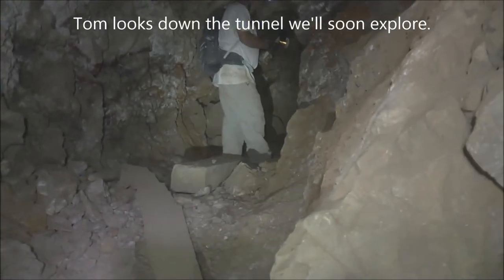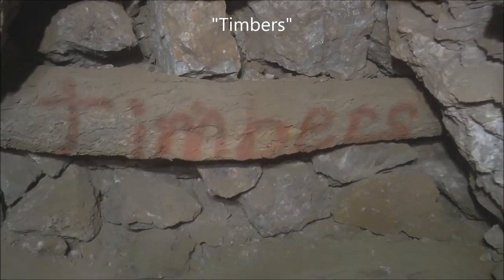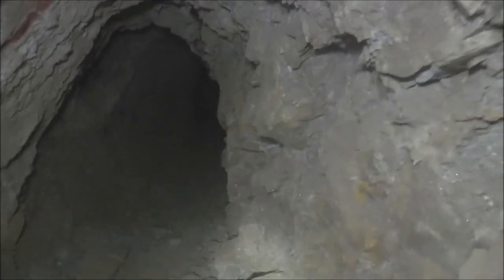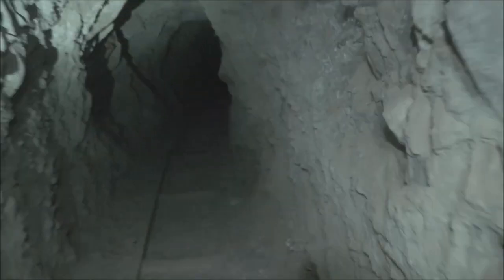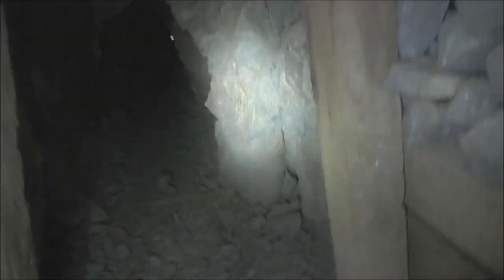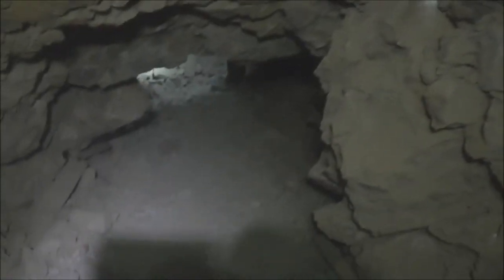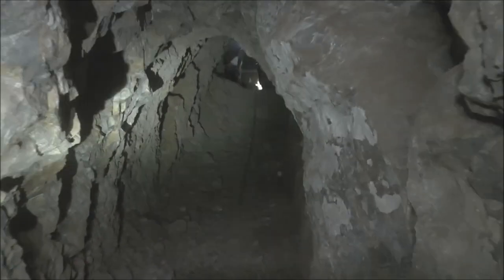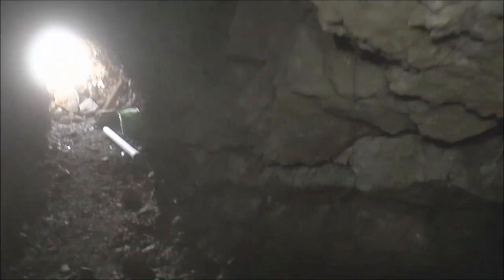In a Dangerous, Underground Maze at the Abandoned Sacramento Mine (Part 2)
Here in Part 2, we continue to make our way downward through the abandoned Sacramento Mine. We find a large, intact lid from a dynamite box and some old newspapers on a lower level. Eventually we drop into the lowest tunnel and find our way back to an open portal from which we make our escape from the abandoned mine.

We entered the third tunnel by one portal and came out of it via another -- that doesn't happen too often when exploring abandoned mines!